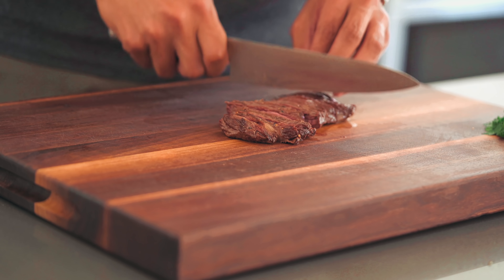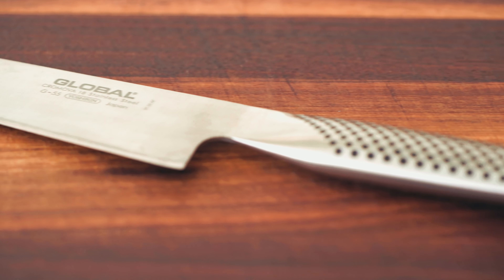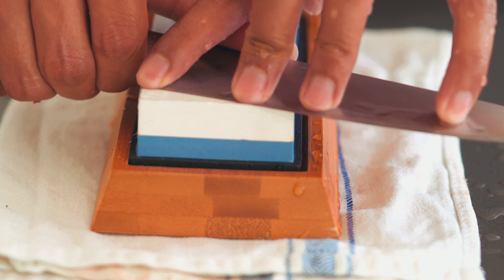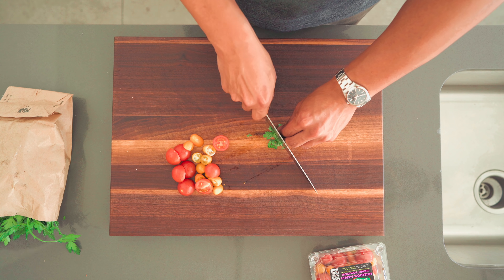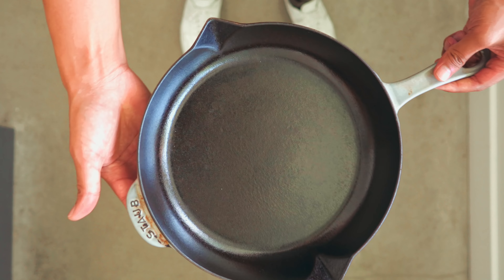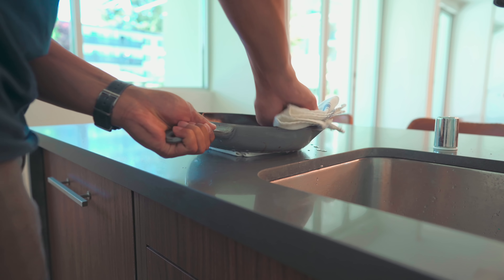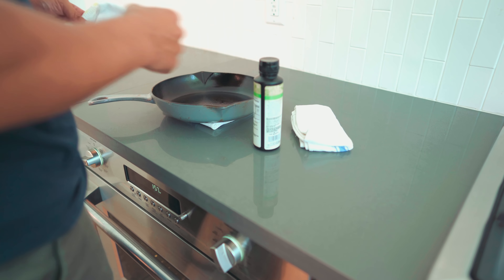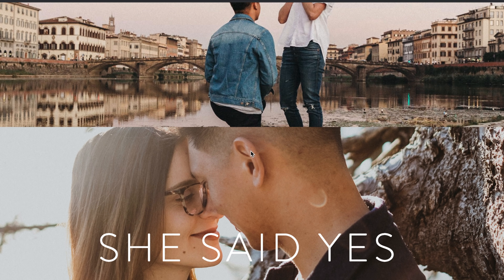Buy It For Life | Kitchen Essentials